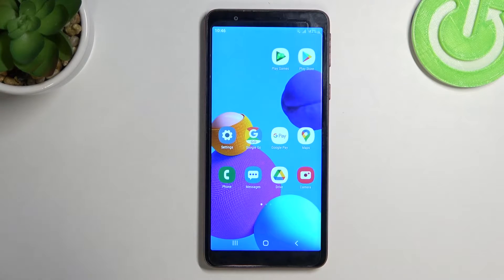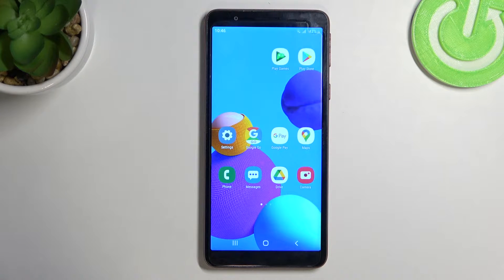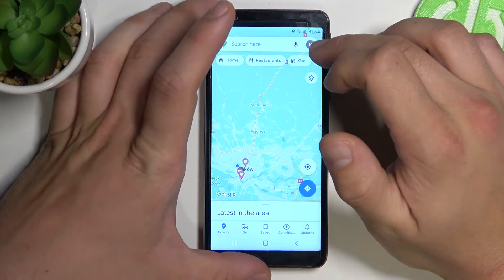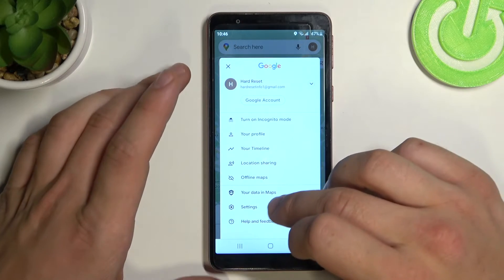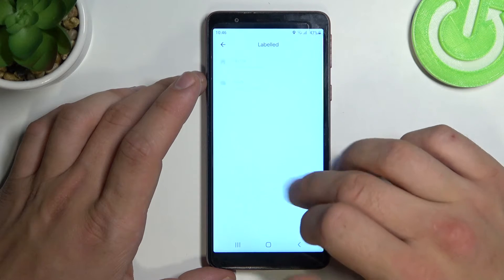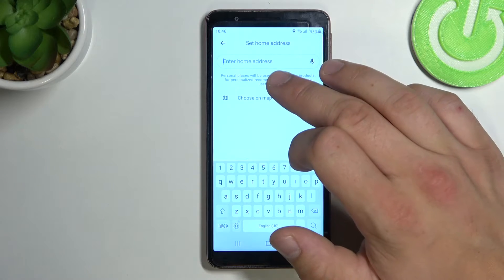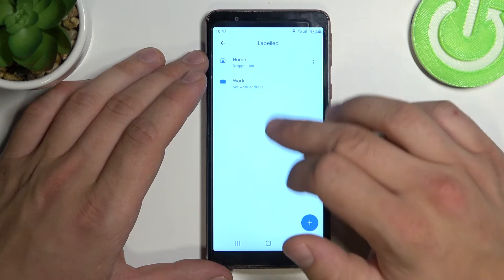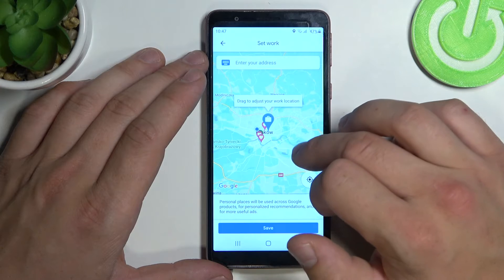How to Set Up Location on SAMSUNG Galaxy A3 Core Google Maps – Change Home Address & Work Locaction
Learn more about SAMSUNG Galaxy A3 Core
If you want to get directions faster on Google Maps, add your home and work addresses. Open this tutorial if you want to learn how to set your Home Address and Location in Google Maps in SAMSUNG Galaxy A3 Core. Remember that you can edit these addresses at any time.

How to change home address in Google Maps? How to change home address in Google Maps on SAMSUNG Galaxy A3 Core? How to change work location in Google Maps in SAMSUNG Galaxy A3 Core? How to set new home address in SAMSUNG Galaxy A3 Core? How to set home location in SAMSUNG Galaxy A3 Core? How to set up Google Maps?